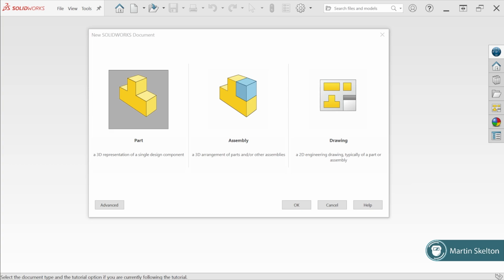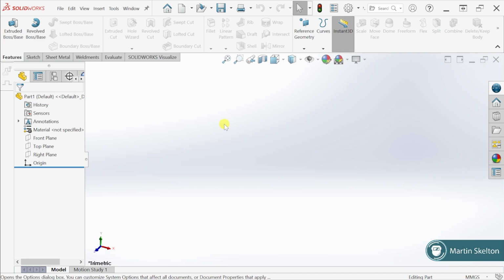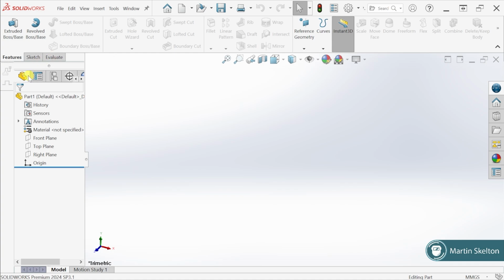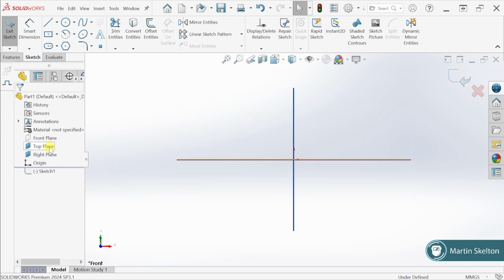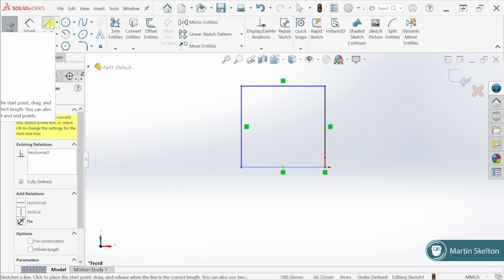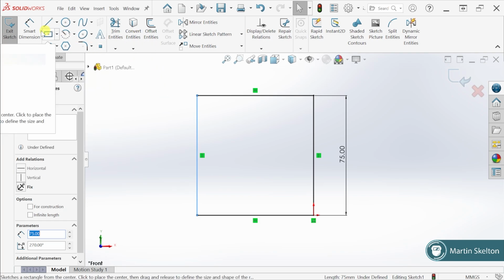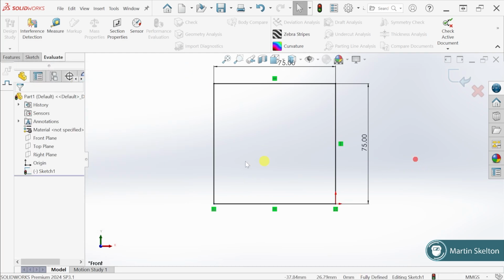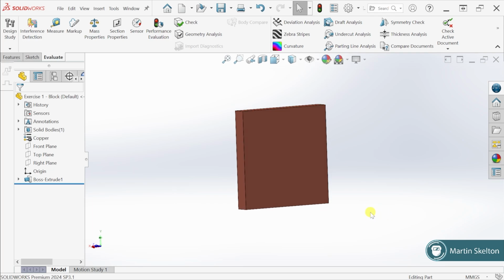SolidWorks Fundamentals Every Designer Needs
Learn the basics of SolidWorks and take your product design skills to the next level with this comprehensive tutorial. In this video, we will cover the fundamentals of SolidWorks, including the SolidWorks interface, 3D modeling, and 3D sketch relations. Whether you are a beginner or an advanced user, this SolidWorks tutorial will provide you with the skills and knowledge you need to become proficient in using this powerful CAD software. We will explore the key features of SolidWorks, including how to use the software to create complex 3D designs and models. You will learn how to navigate the SolidWorks interface, use the various tools and commands, and apply SolidWorks skills to real-world projects. By the end of this video, you will have a solid understanding of SolidWorks fundamentals and be able to apply your knowledge to create innovative and effective designs. This SolidWorks training is perfect for anyone looking to learn CAD design, 3D CAD, and product design. With this tutorial, you will be well on your way to becoming a proficient SolidWorks user and taking your design skills to new heights.